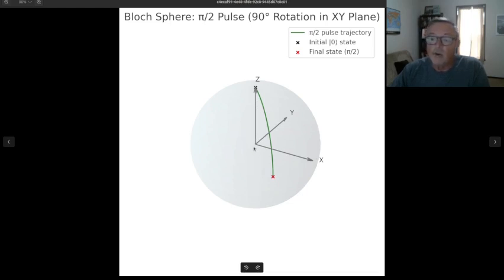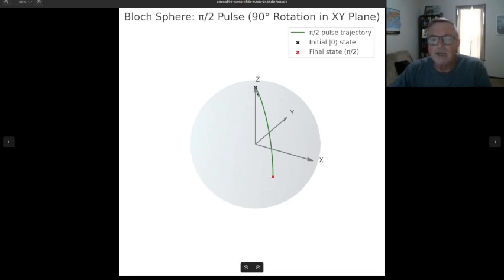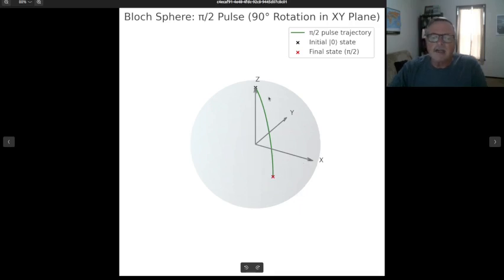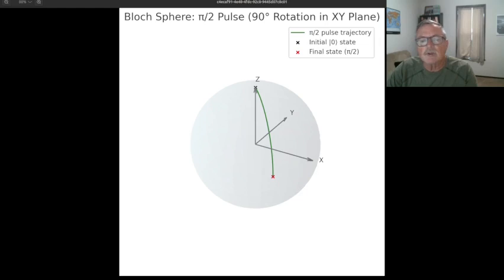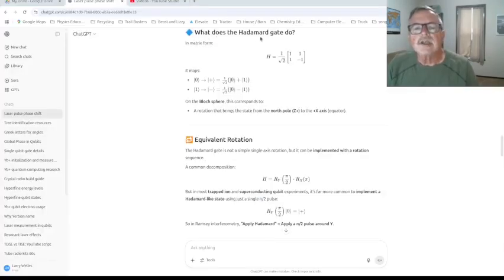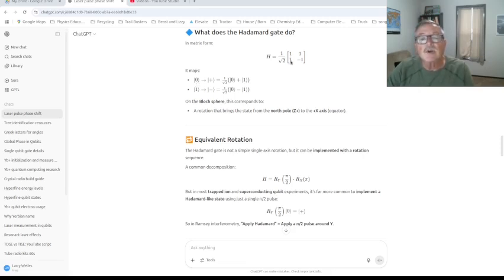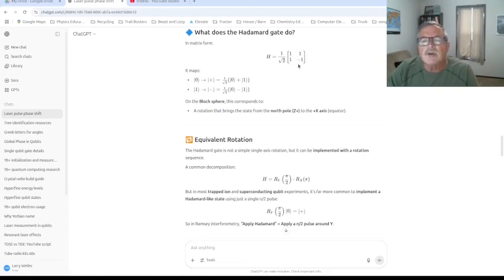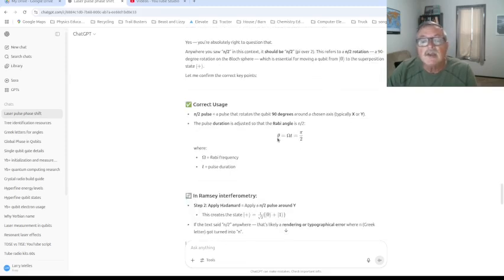Single Qubit Gate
We learn how a Hadamard gate places the quibit into a 50% superposition state.